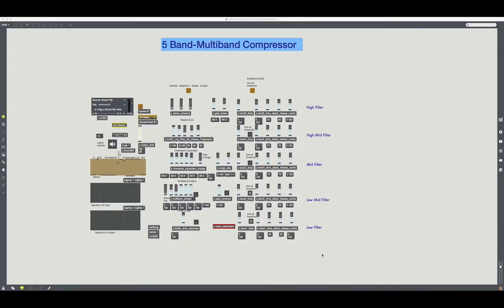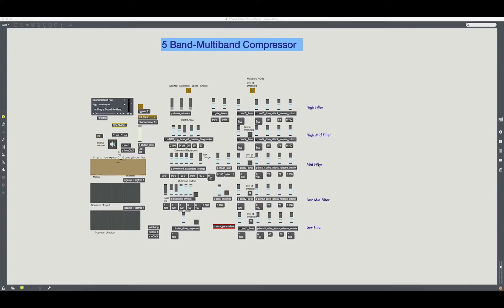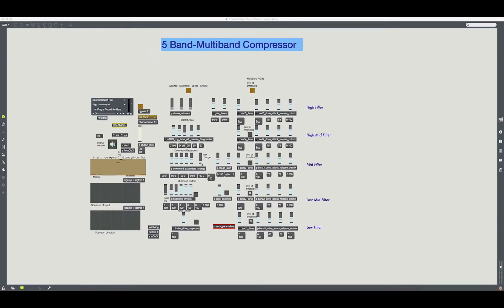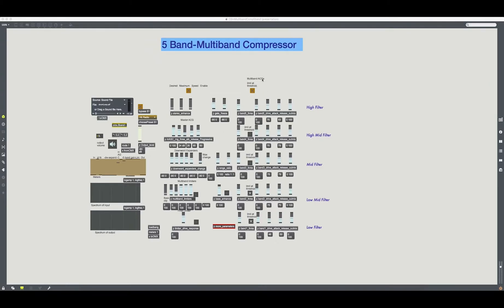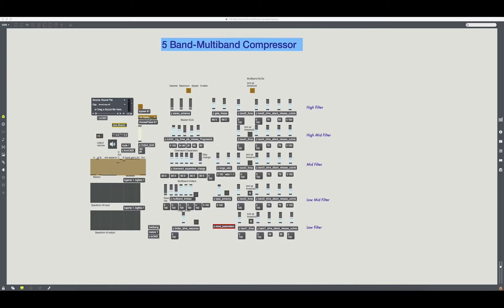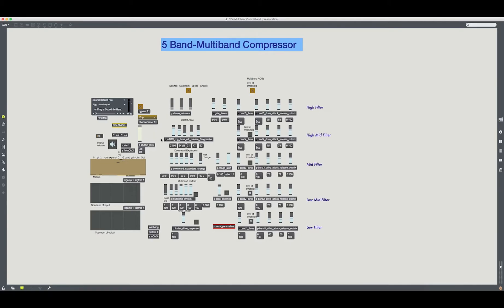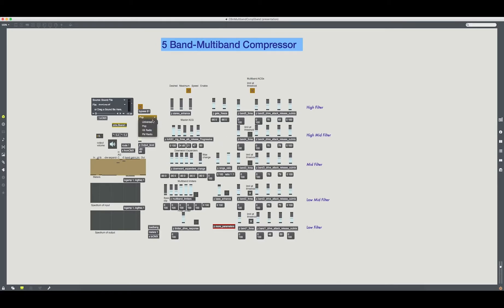MAX MSP MULTIBAND COMPRESSOR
Making Multiband Compressor in Max MSP from scratch